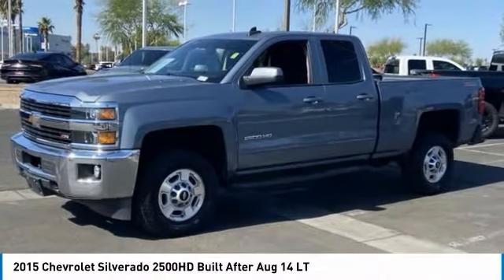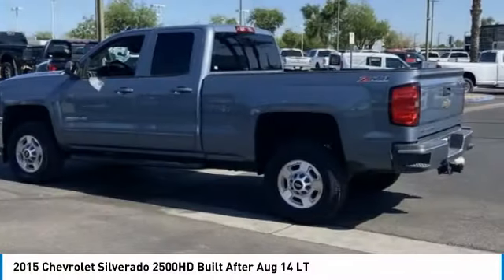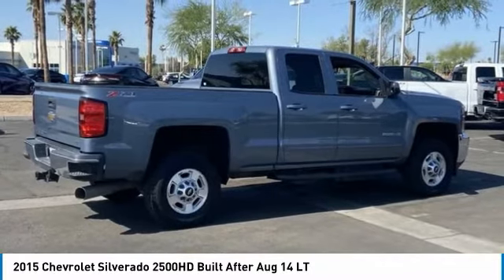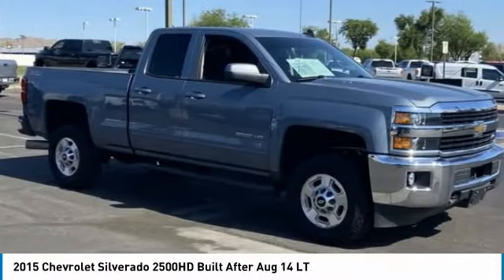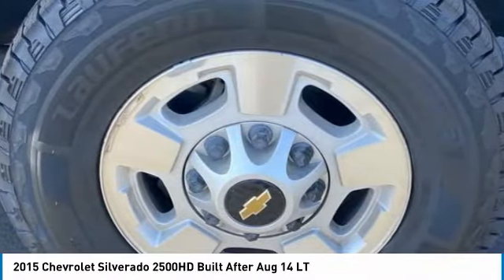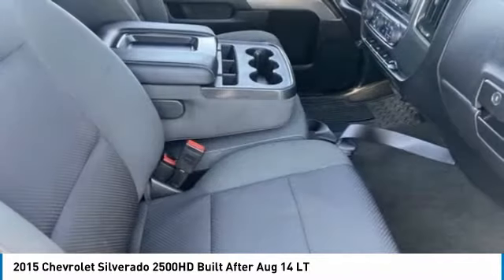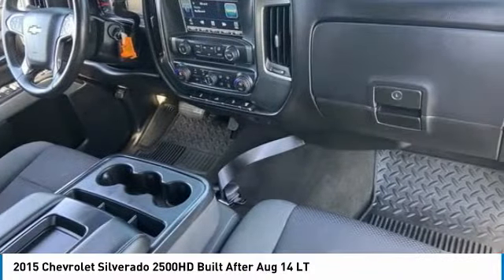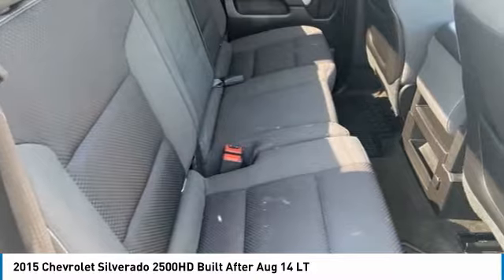2015 Chevrolet Silverado 2500HD Built After Aug 14 MR12137A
LOW MILES! CLEAN CARFAX! 2015 Chevrolet Silverado 2500HD LT 4WD! Here are some of the features: Automatic Allison 1000 6-Speed Automatic, 4WD, Dark Ash/Jet Black w/Cloth Seat Trim, 10-Way Power Driver's Seat Adjuster, 110-Volt AC Power Outlet, 4.2 Diagonal Color Display Driver Info Center, 6 Speakers, Alloy wheels, Bluetooth For Phone, Body Color Door Handles, Body-Color Bodyside Moldings, Body-Color Mirror Caps, Body-Color Power-Adjustable Heated Outside Mirrors, Camper & 5th Wheel Trailer Wiring Provisions, Color-Keyed Carpeting Floor Covering, Deep-Tinted Glass, Driver & Front Passenger Vanity Mirror Visors, Dual-Zone Automatic Climate Control, Electric Rear-Window Defogger, Electronic Shift Transfer Case, EZ-Lift & Lower Tailgate, Front Halogen Fog Lamps, Frontal Passenger-Side Air Bag Deactivation Switch, Heavy-Duty Trailering Equipment, Hill Descent Control, Integrated Trailer Brake Controller, Leather-Wrapped Steering Wheel, LT Convenience Package, Manual Tilt-Wheel/Telescoping Steering Column, Off-Road Z71 Package, OnStar 4G LTE Wi-Fi Hotspot, OnStar 6 Months Directions/Connections Plan, Power steering, Power windows, Power Windows w/Driver Express Up & Down, Preferred Equipment Group 1LT, Radio: AM/FM/SiriusXM w/Chevrolet MyLink, Rear 60/40 Folding Bench Seat (Folds Up), Rear Vision Camera w/Dynamic Guide Lines, Rear Wheelhouse Liners, Remote Keyless Entry, Remote keyless entry, Remote Vehicle Starter System, Single Slot CD/MP3 Player, SiriusXM Satellite Radio, Standard Suspension Package, Steering Wheel Audio Controls, Steering wheel mounted audio controls, Theft Deterrent System (Unauthorized Entry). Odometer is 35926 miles below market average!Duramax 6.6L V8 Turbodiesel Allison 1000 6-SAt Tempe CJDR and Kia, we are committed to providing our customers with SAFE and RELIABLE vehicles at the RIGHT PRICE! All pre-owned vehicles are subject to an extensive 110 point inspection, and ALL reconditioning costs are already included in the price of the vehicle. *Tempe $1,000 Finance Bonus Cash discount only available for standard prime lender conventional financing arranged through Tempe Dodge OAC. We reserve the right to determine customer eligibility for the $1,000 Tempe Finance Bonus Cash discount.